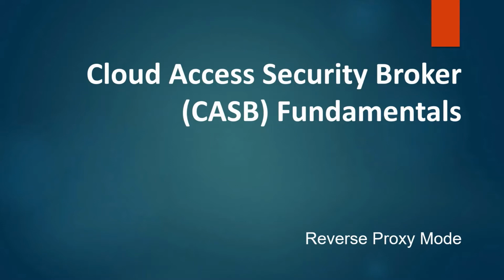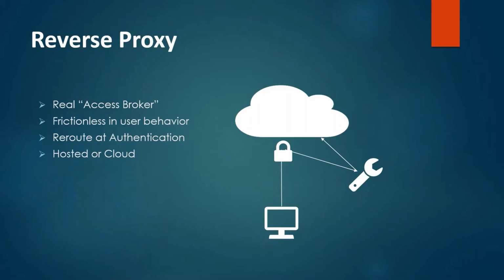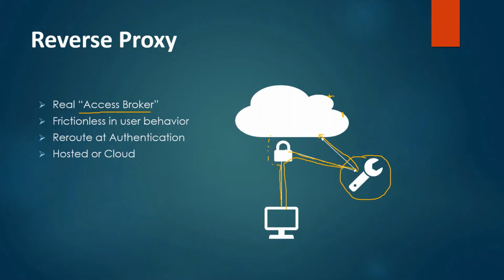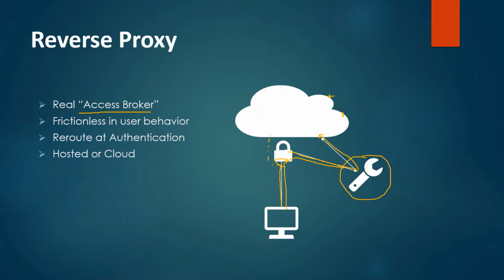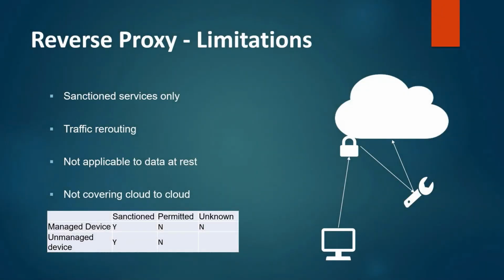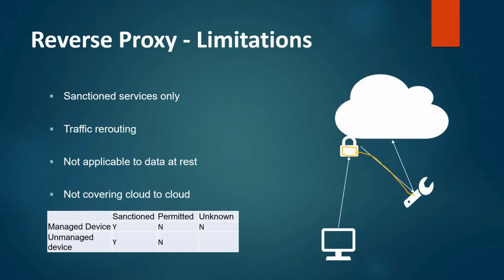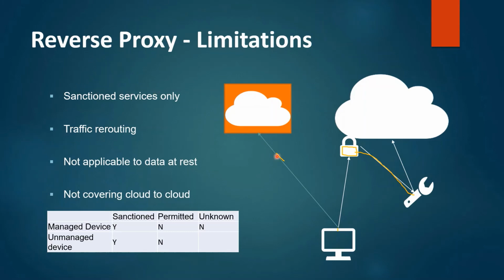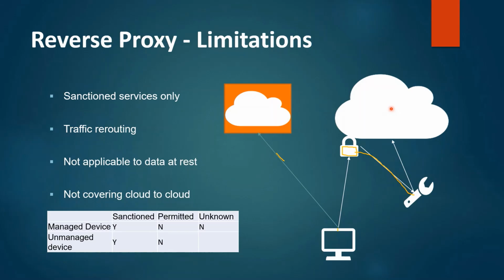CASB Introduction Series 13/17: Deployment -- Reverse Proxy Mode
Reverse Proxy Deployment Mode